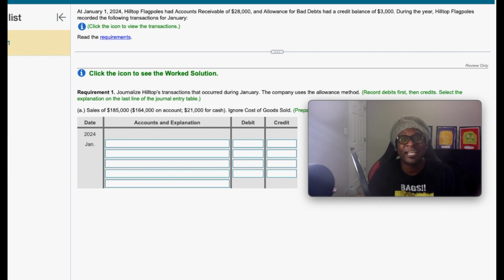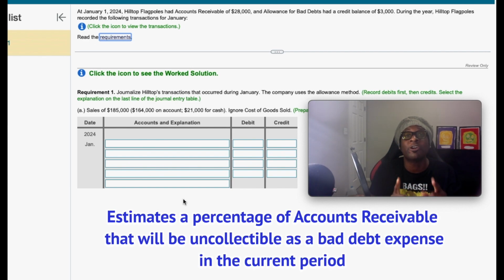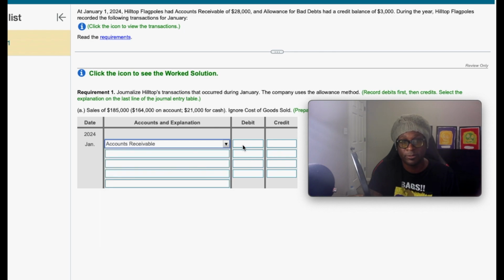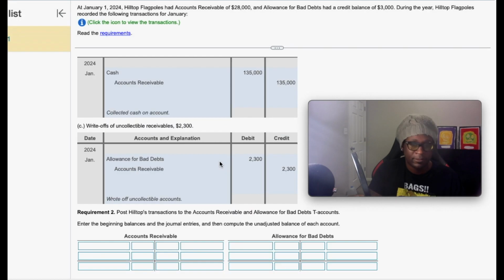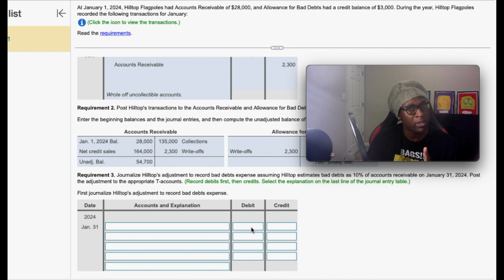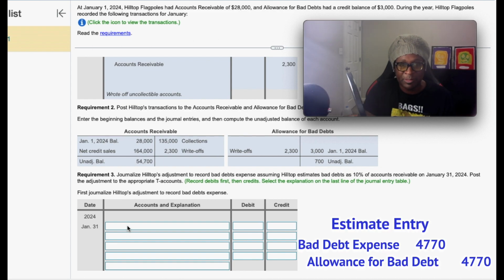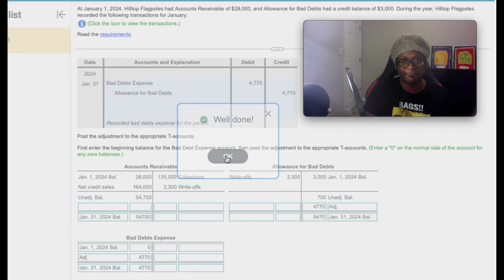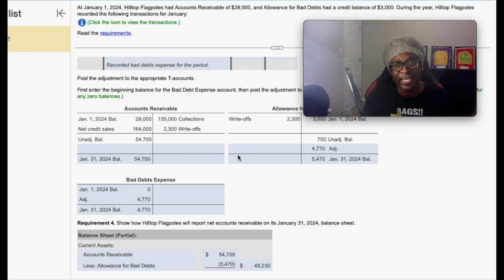Accounting for Uncollectibles using the Allowance Method of Receivables -Walkthrough Problem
In this video, I guide you through step-by-step journal entries for uncollectible accounts under the allowance method with a comprehensive walkthrough problem.💡 By the end of this video, you'll have a streamlined understanding of the Allowance Method, empowering you to confidently navigate the nuances of estimating, writing off, and collecting doubtful accounts.🏆